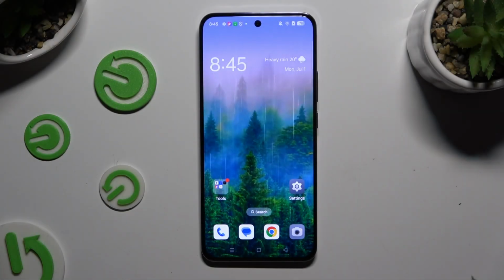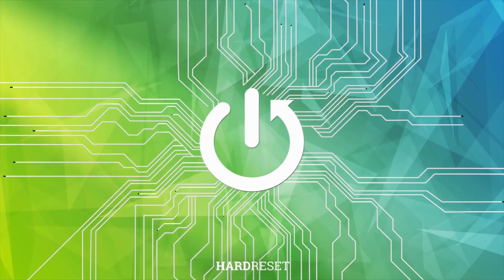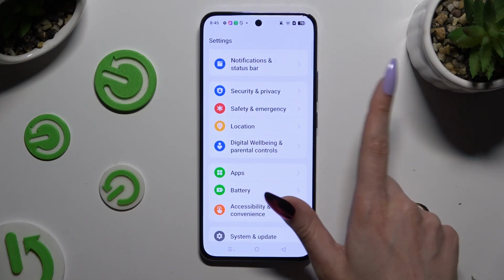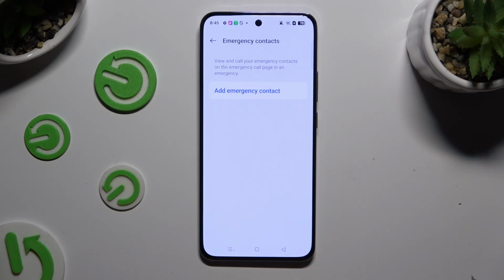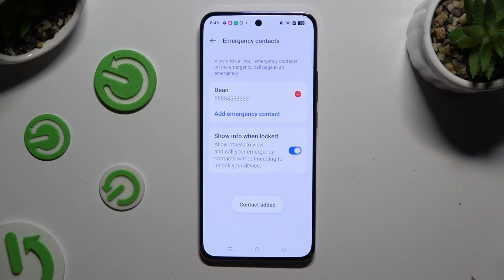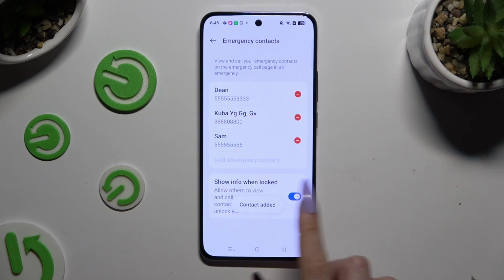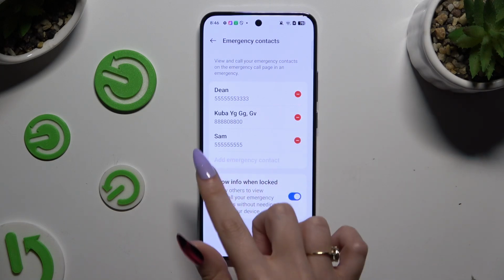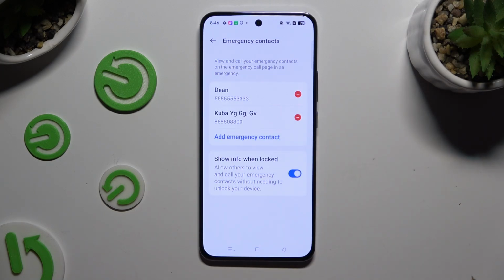How to Add Emergency Numbers on Oppo Reno11 F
Find out more:
Learn how to add emergency contacts to your Oppo Reno11 F for quick access during emergencies. This tutorial provides easy-to-follow instructions to help you set up and manage emergency numbers, ensuring safety and peace of mind.

How do I add emergency contacts on my Oppo Reno11 F?
Can I add more than one emergency contact to my Oppo Reno11 F?
Where can I find the emergency contact settings on the Oppo Reno11 F?
What information should I include when adding emergency numbers on the Oppo Reno11 F?
How do I call emergency contacts quickly using my Oppo Reno11 F?